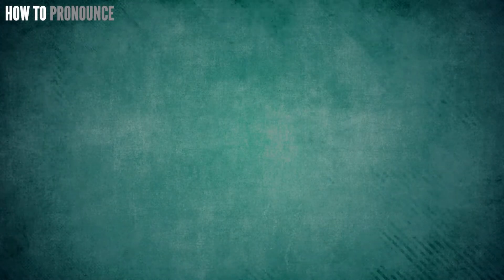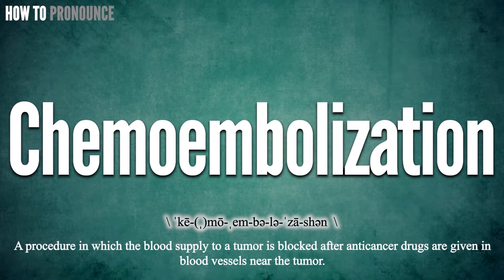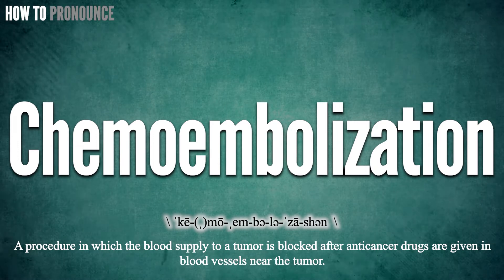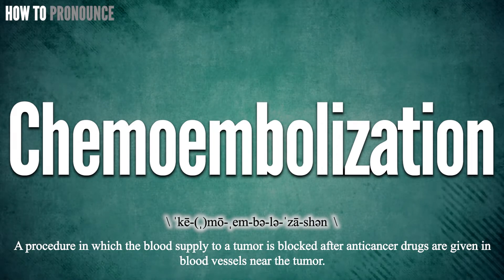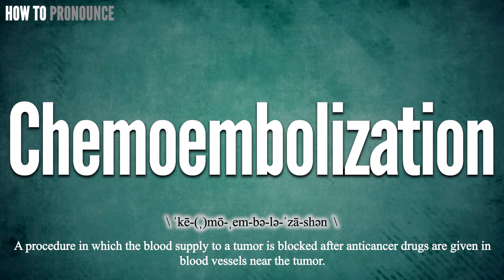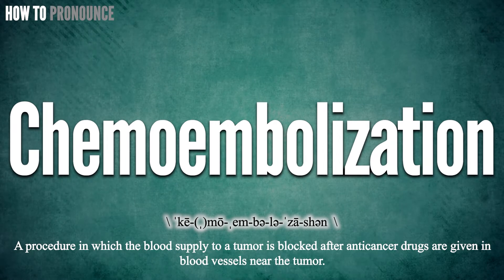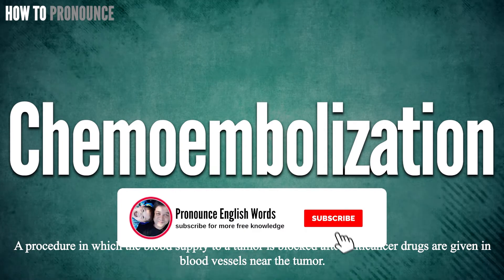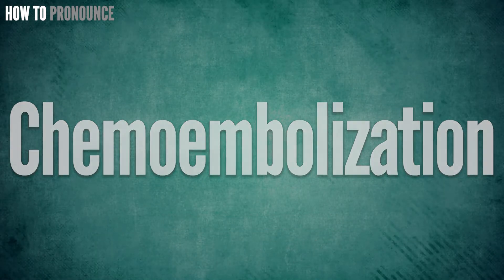Chemoembolization Pronunciation | How to Pronounce (say) Chemoembolization CORRECTLY | Meaning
Chemoembolization

Index:

00:00 Chemoembolization pronunciation
00:11 For more CORRECT pronunciations
00:17 Please Subscribe US! THANKS!

Chemoembolization

Chemoembolization Phonetic respelling:
Chemoembolization International Phonetic Alphabet IPA: \ ˈkē-(ˌ)mō-ˌem-bə-lə-ˈzā-shən  \

Chemoembolization Definition:
A procedure in which the blood supply to a tumor is blocked after anticancer drugs are given in blood vessels near the tumor.

Chemoembolization Medical Translation:
Uyghur Uygur language:
Chemoembolization in Turkish:
Chemoembolization in Chinese traditional / simplified:

Chemoembolization Pronunciation,
Pronounce Chemoembolization
Chemoembolization meaning in medicine,
Chemoembolization medical meaning,
Define Chemoembolization, Chemoembolization definition, Definition of Chemoembolization, Chemoembolization pictures,
Chemoembolization Translation in the Chinese language (Chinese traditional, Chinese simplified),
Chemoembolization Translation in the Turkish language,
How to translate Chemoembolization in Turkish, Chemoembolization türkçe ne demek, How to translate Chemoembolization in Chinese,
Chemoembolization 中文翻譯

In this page, you may find the word, Chemoembolization , how to pronounce this word Chemoembolization, how to say it in the native language, the international phonetic alphabet IPA, exactly translations in the Chinese language, in the Turkish language, in English, exactly correct pronunciation in American English, in British UK English, in Hindi English, and in other languages.

You may also find Chemoembolization definition, the meaning of this term, pictures about this term, and some useful links about this.

bu tıp kelimesi Chemoembolization nasıl okunur, bu kelime Chemoembolization ingilizçe ne denir, Chemoembolization çinçe ne denir, Chemoembolization anlamı nedir, Chemoembolization nasıl telaffuz edilir, Chemoembolization türkçe anlamı, Chemoembolization çinçe anlamı,
tıbbi kelimeler, ingilizce tıbbi sözlük, amerika ingilizcesi, tıbbi tercüme, tıbbi kelime çeviri, Chemoembolization ingilizcesi,

Don’t miss